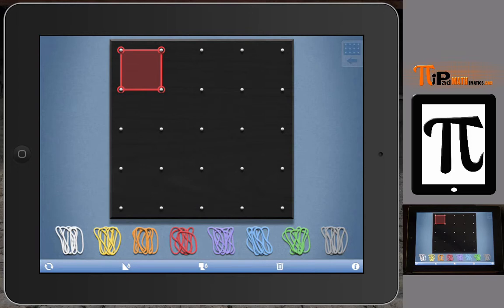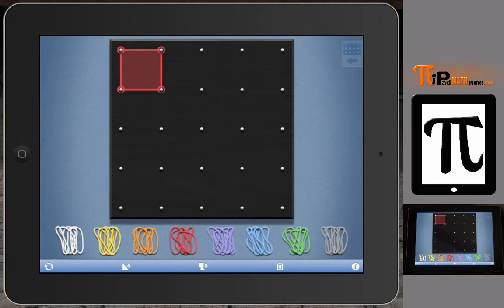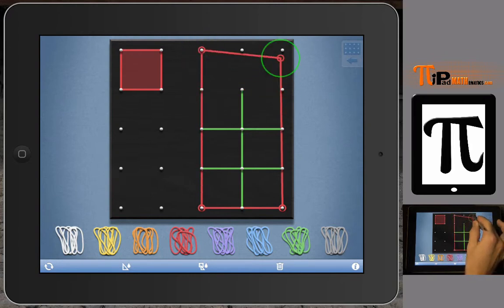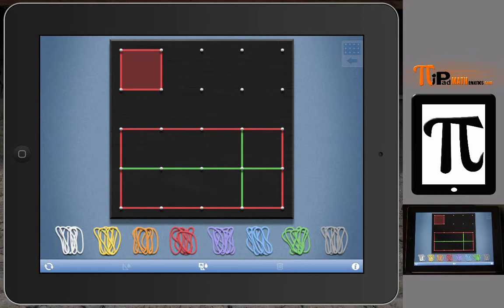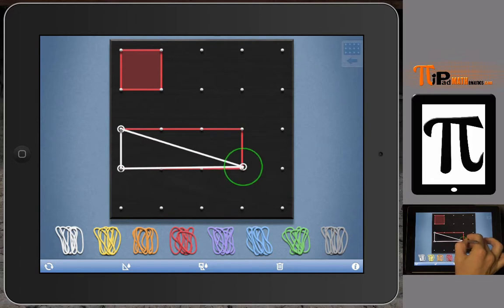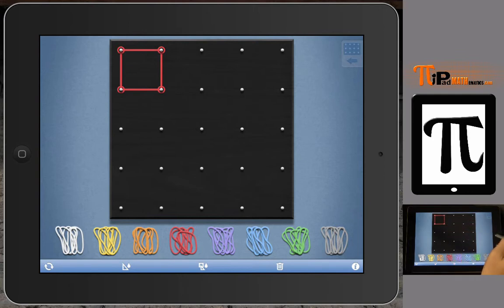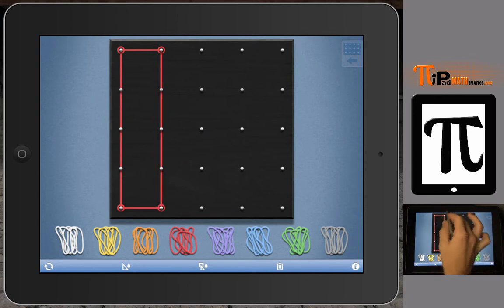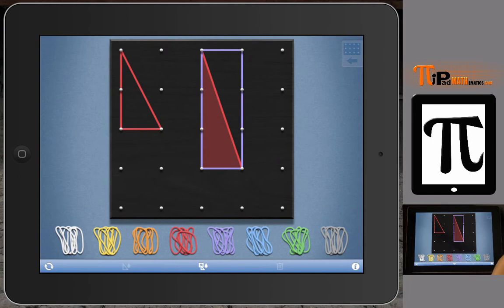PiPad Mathematics: Math Learning Center Geoboard on Modeling Area Formulas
This video shows how teachers of mathematics can use the Math Learning Center iPad App on Geoboards to show the concepts behind many area formulas like the area formula for triangles and rectangles. Using technology like the iPad can help engage students in the learning process and make the classroom interactive.